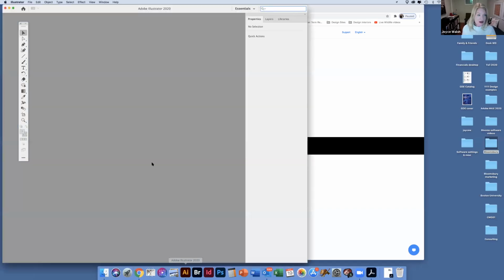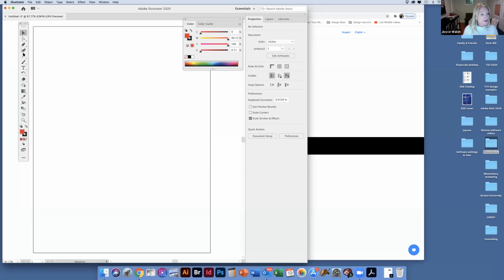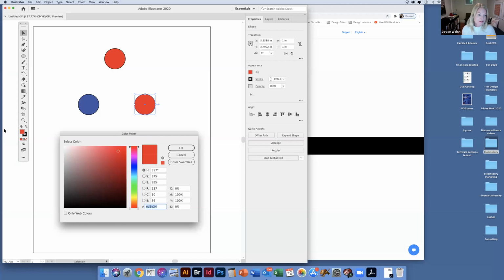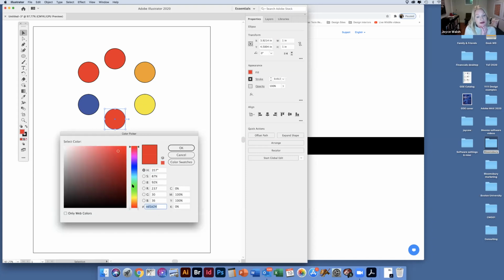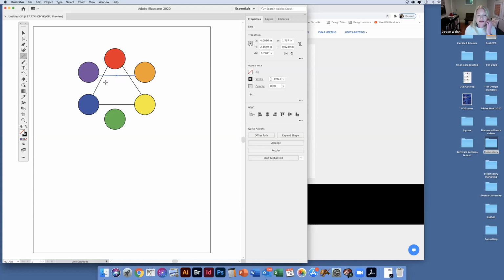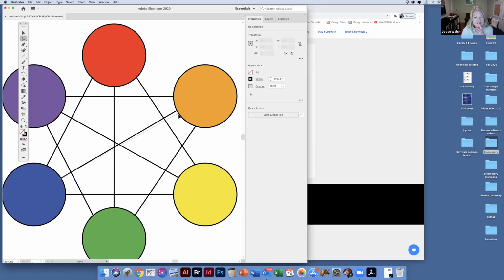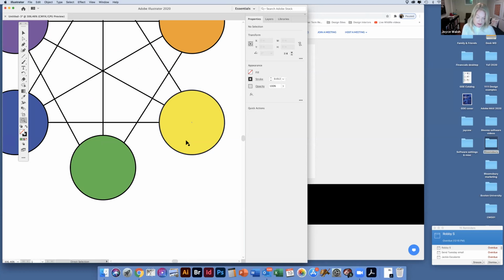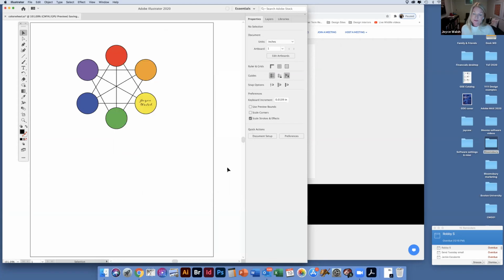Graphic Design Essentials: 2.1 Illustrator Drawing Tools, Shapes, Lines, Type, Color Picker